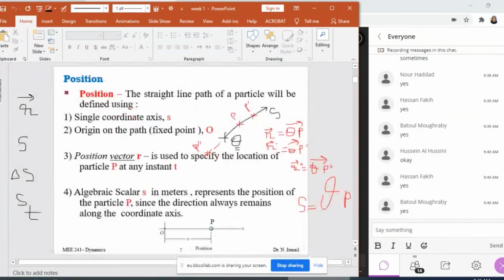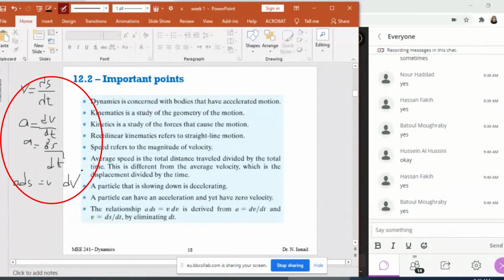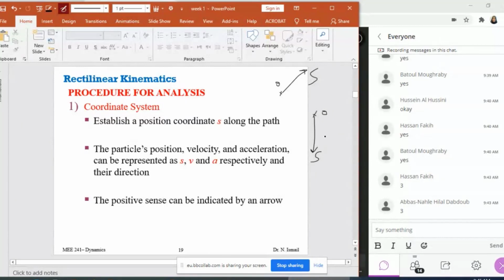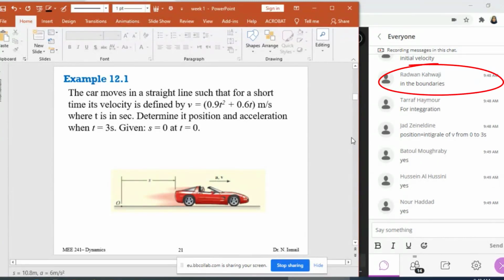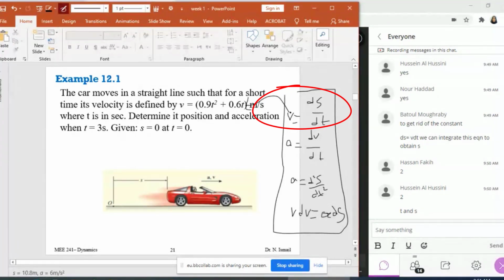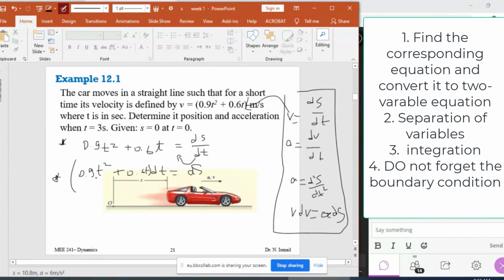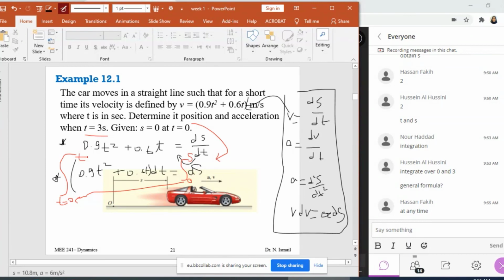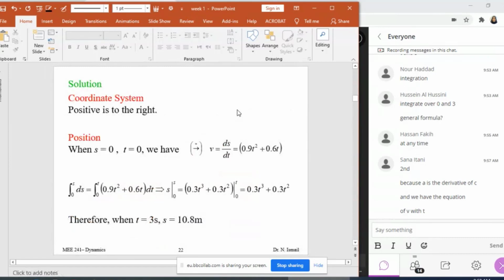Week 1- Solved problem 12.1 on rectilinear kinematics in dynamics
In this video, we are solving problems on rectilinear kinematics from Hibbeler textbook chapter 12.